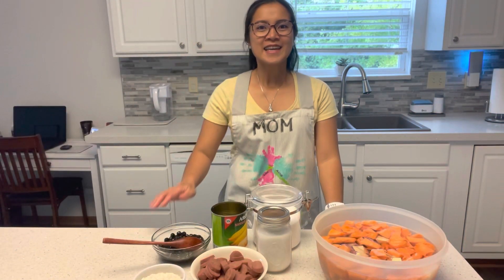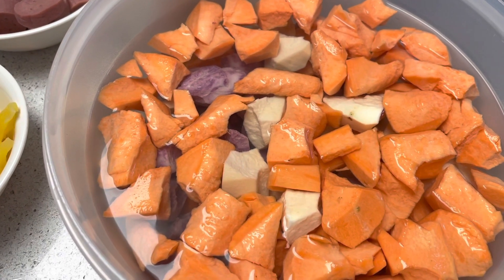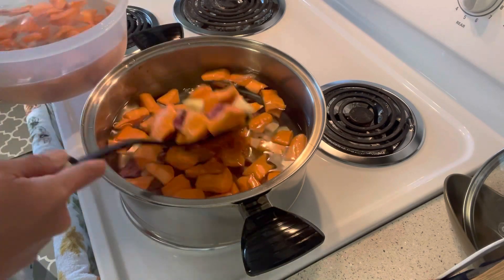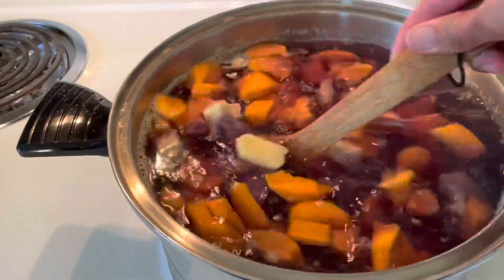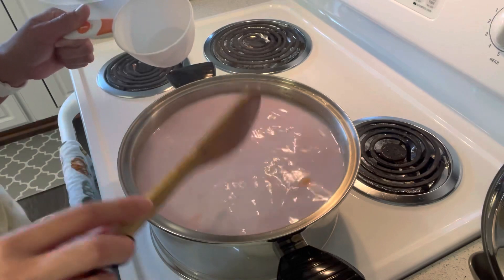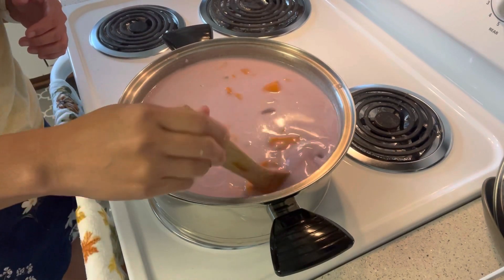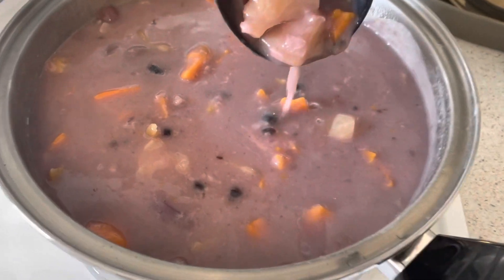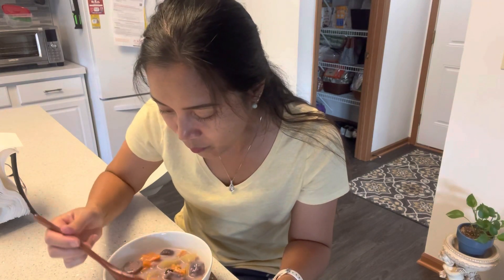Landang Cebuano Version or Bilo-Bilo- Filipino Sweet [Warm/Hot Snack/Dessert]